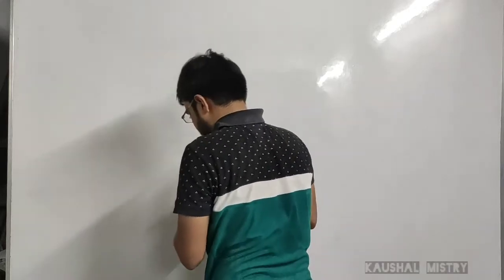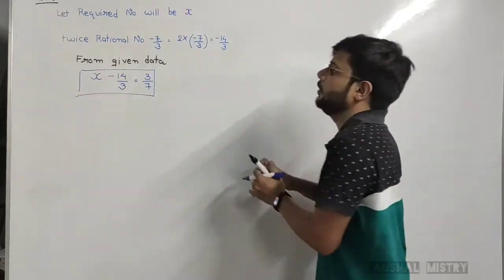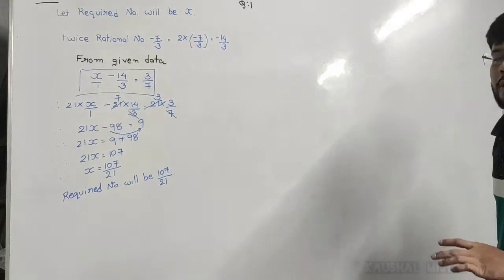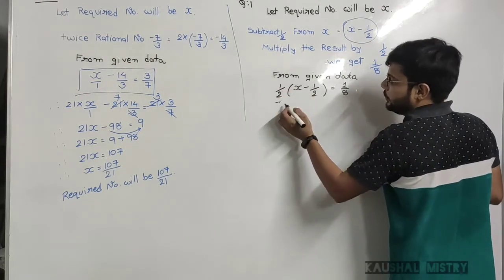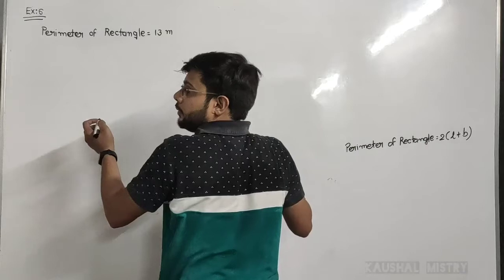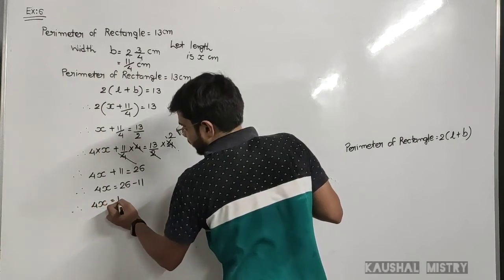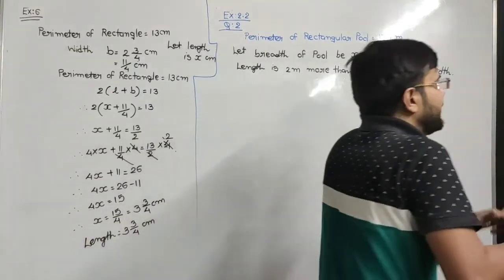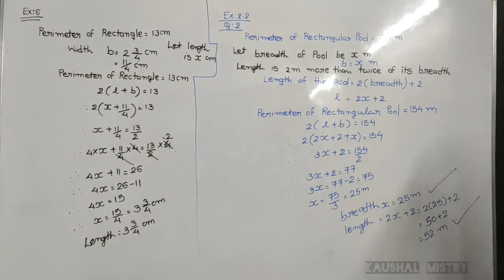Std:8 Ch:2 Linear Equations in two variable part: 5